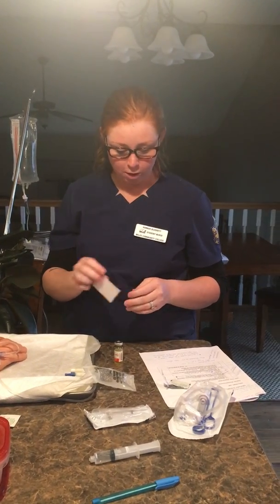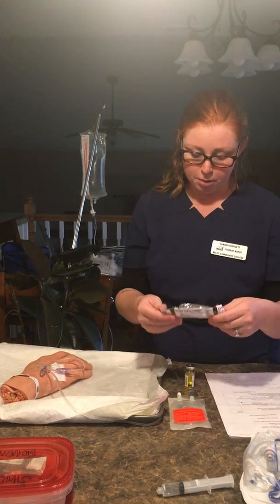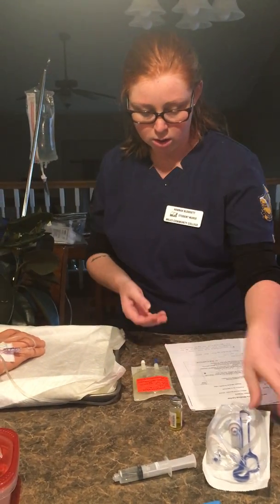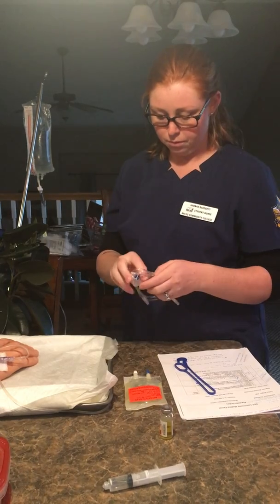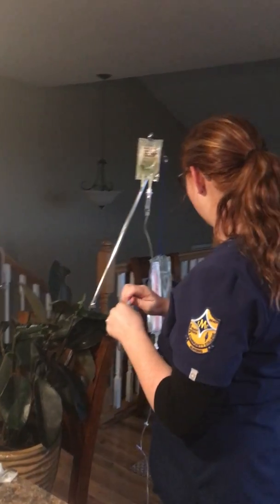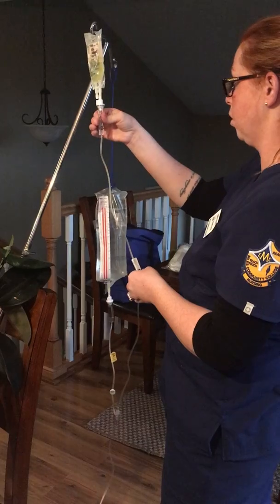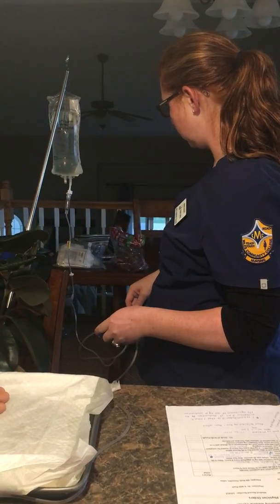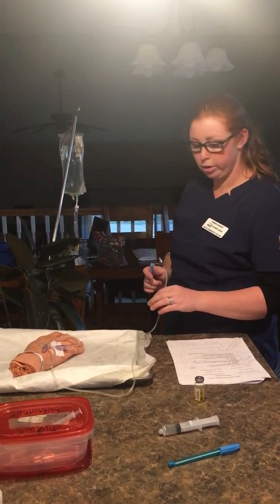Piggy Back Correct